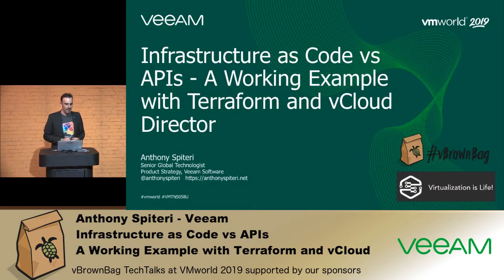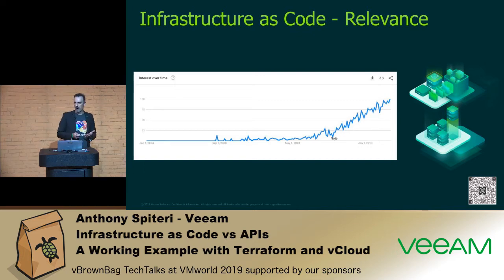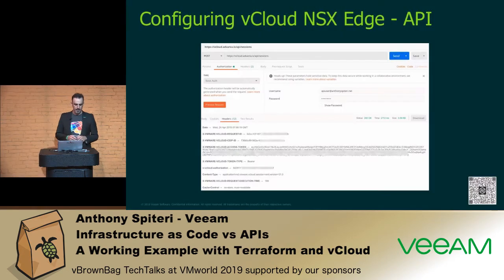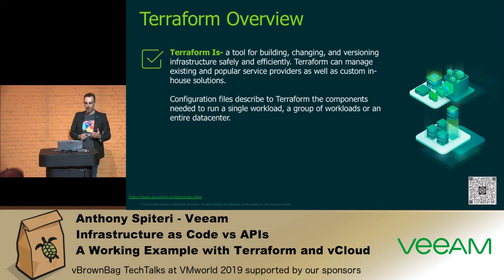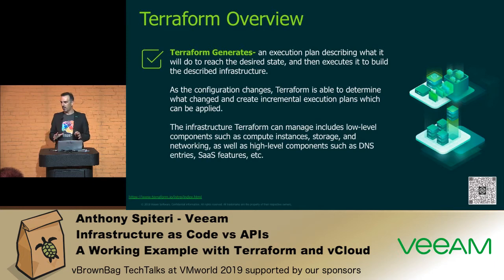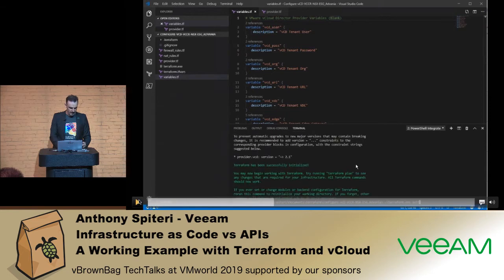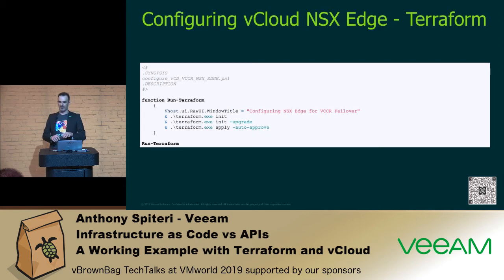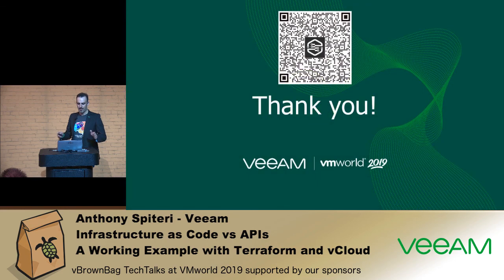Infrastructure as Code vs APIs - Terraform and vCloud - Anthony Spiteri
You Don’t Need to Know APIs to Survive! That statement is fairly controversial… especially for those that have been preaching that IT professionals need to code in order to remain viable. A lot of that mindshare is centred around the API and the DevOps world…but not everyone needs to be a DevOp! IT is all about trying to solve problems and achieve outcomes… it doesn’t matter how you solve it. Leveraging IaC instead of trying to code against APIs directly can be more palatable for IT professionals as it acts as a middle man interpreter between yourself and the infrastructure endpoints. Come see a real world example of that in this lightning session!

*About vBrownBag*

*vBrownBag TechTalks*